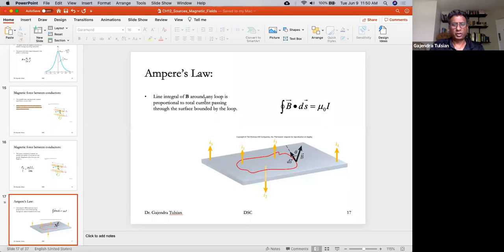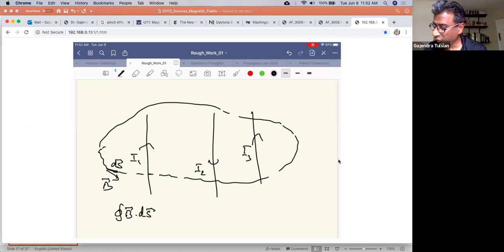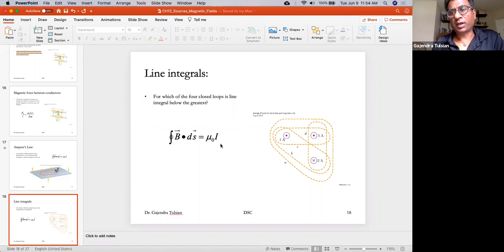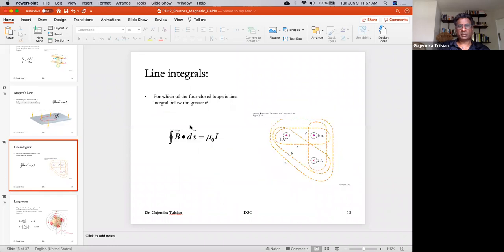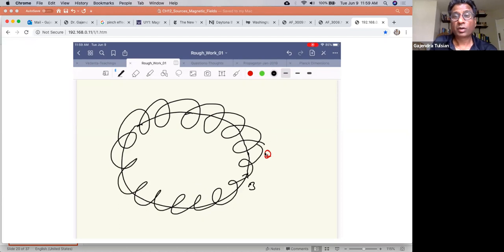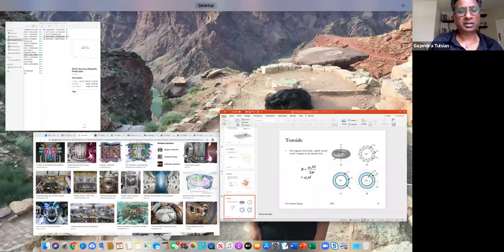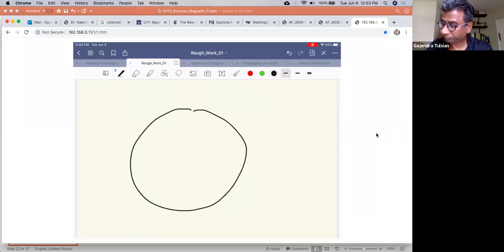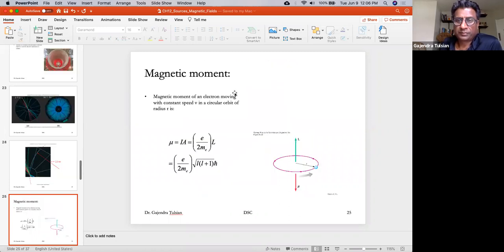PHY2049 CH12 Sources Of Magnetic Fields Lecture SU20 P3